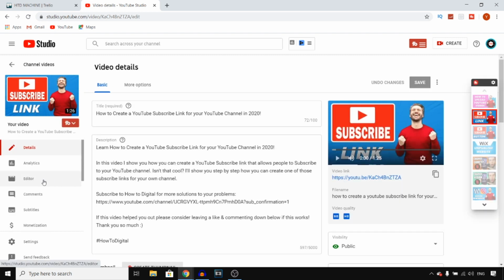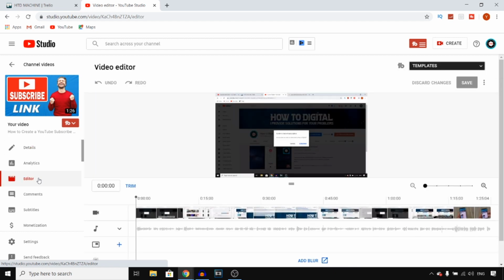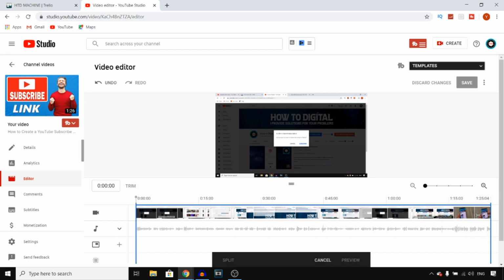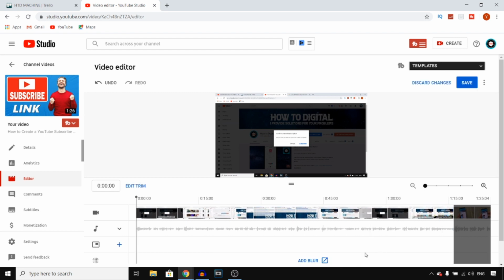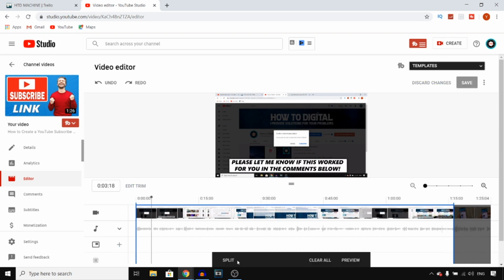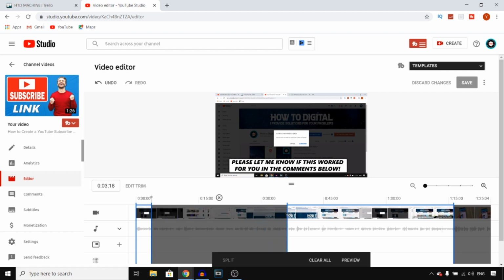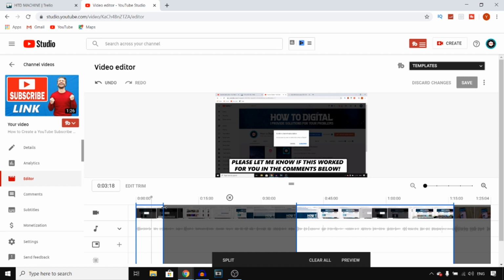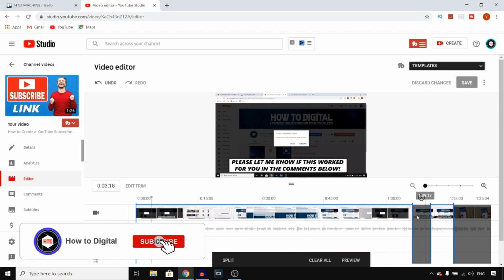How to Trim & Split YouTube Videos With the YouTube Editor - After Upload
Learn How to Trim & Split YouTube Videos With the YouTube Editor - After Upload

In this video I show you can use the YouTube video editor to trim and split your YouTube videos after you uploaded them. This comes in handy when you made a mistake that you need to cover up. You can easily trim, split and cut out parts of your video.

I'll show you step by step how you to do all this in this YouTube video editor guide.